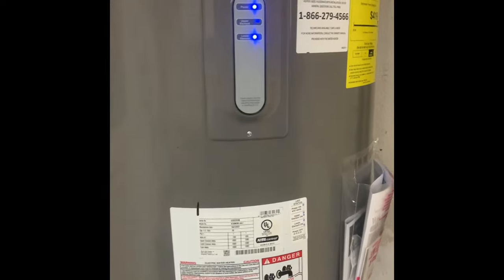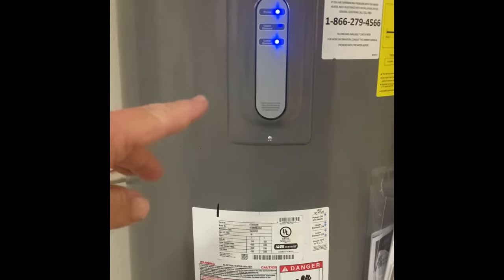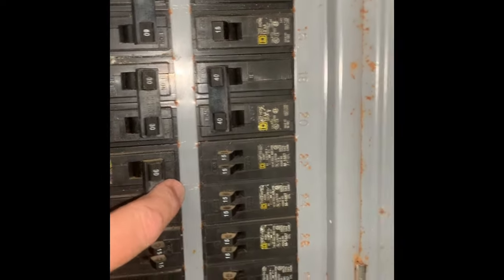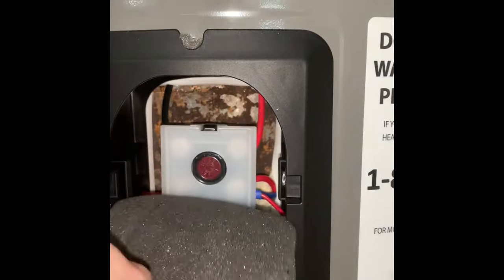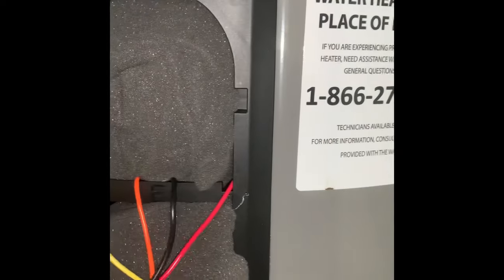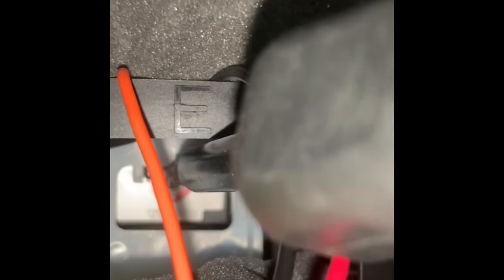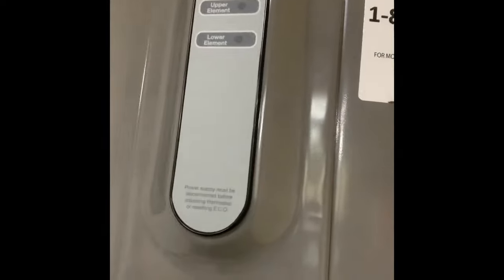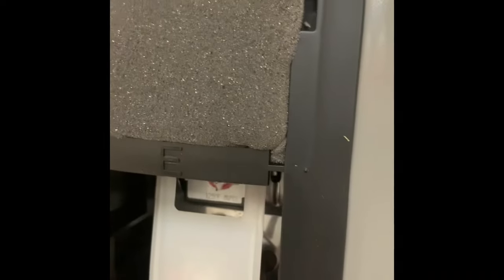How To Adjust An Electric Water Heater | Rheem Performance Plus | EASY!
I installed this Rheem Performance Plus water heater a few weeks ago. Since then, my lovely wife has complained that the shower isn't hot enough. I adjusted the mixture on the shower valve and now I'm going to adjust the water heater.

-Bevan Farm